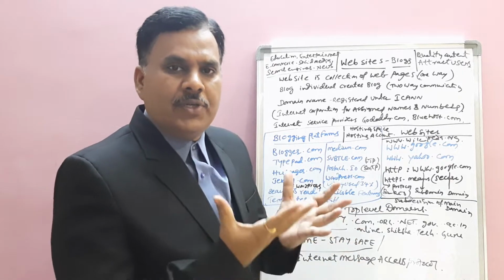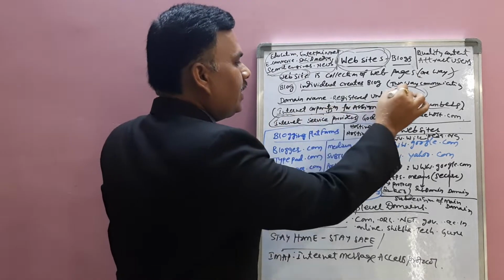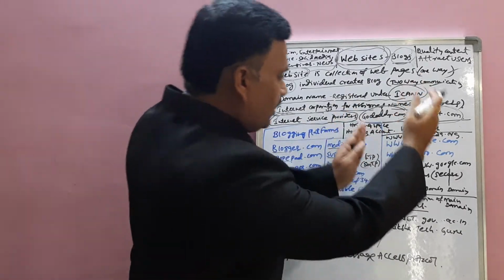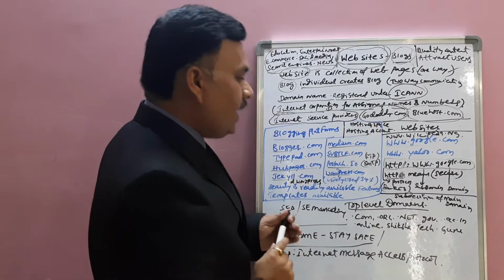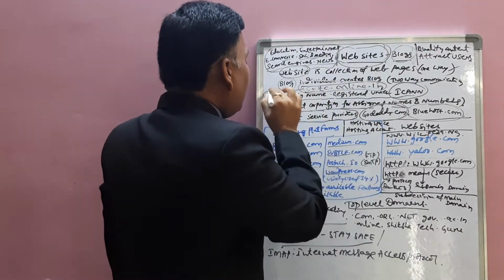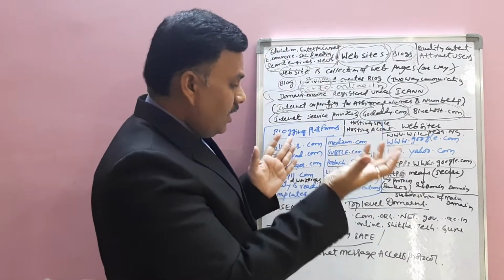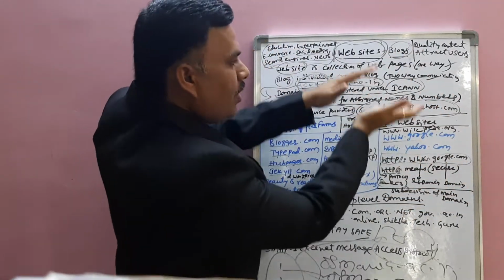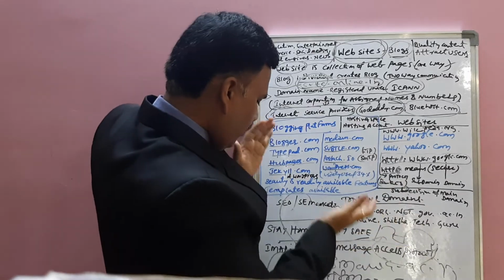WEBSITES💻 AND WEB BLOGS🌐( by Dr.J.Vivekavardhan,OsmaniaUniversity)